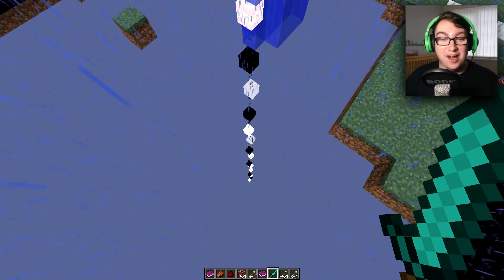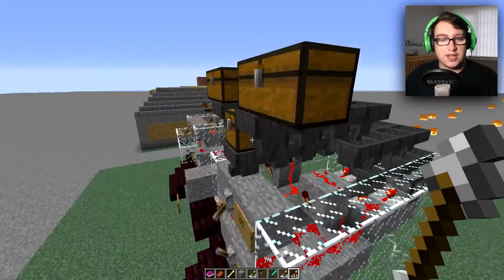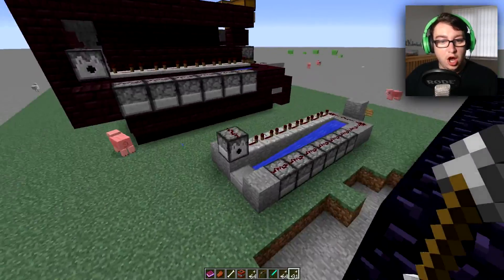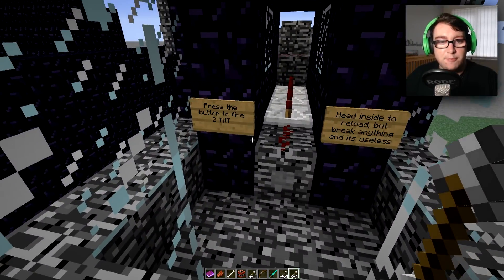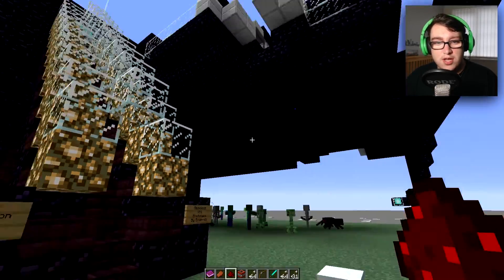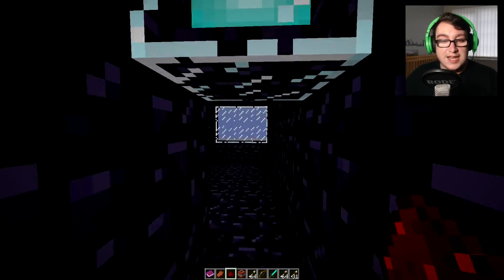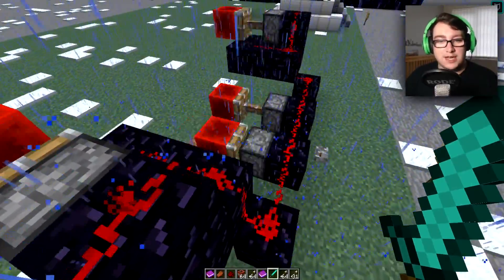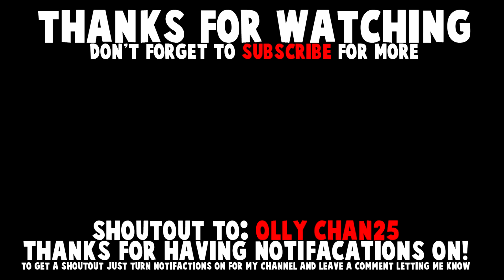CRAZY REDSTONE WEAPONS IN MINECRAFT!?!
Check out these epic weapons made just in minecraft, i must say i've got to give props to the guy who made these because it was about 2 years ago!

Stay Updated!